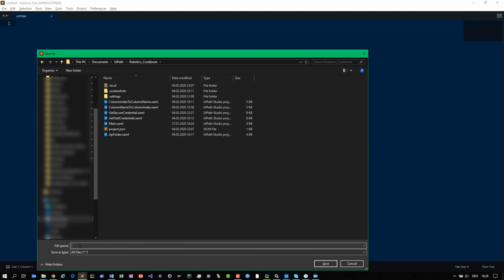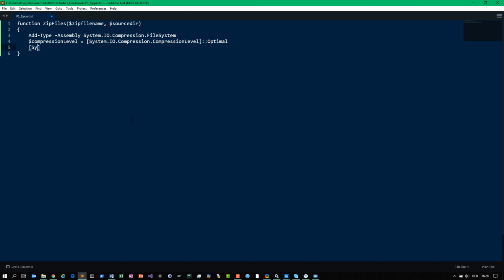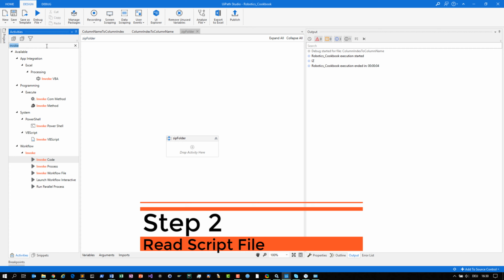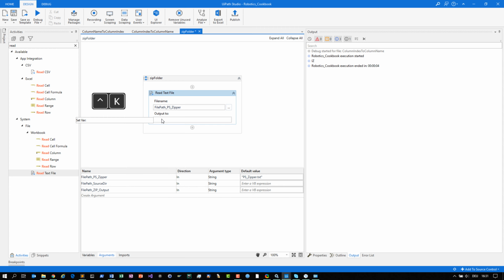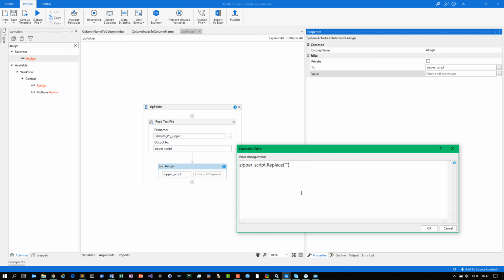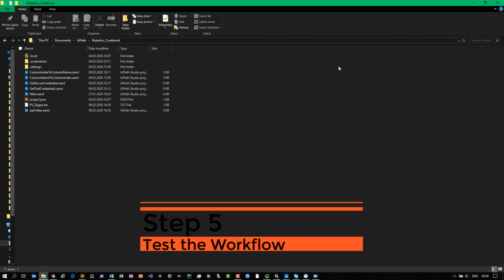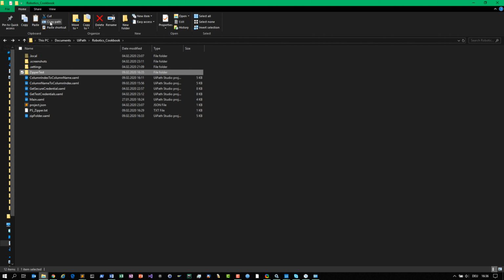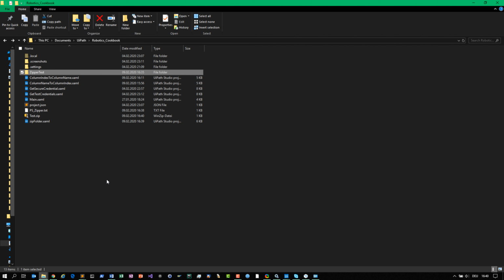UiPath Recipe 7 - How to Zip a Folder?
In this Video I'm going to show how you can zip a folder using UiPath.

0:30 - Step 1 - Create Powershell Script
3:18 - Step 2 - Read Script File
5:28 - Step 3 - Replace Placeholders in Script File
7:08 - Step 4 - Invoke Powershell Script
8:08 - Step 5 - Test Workflow